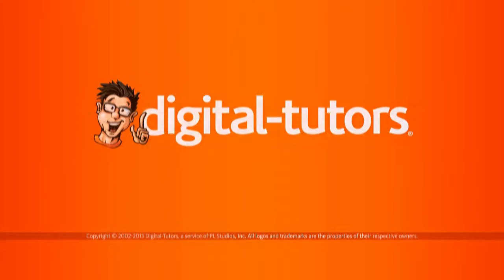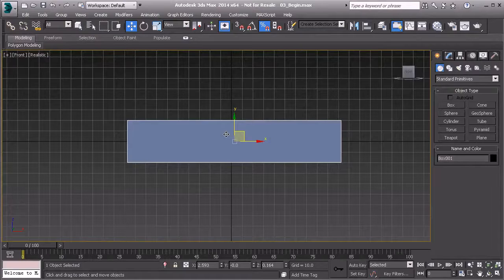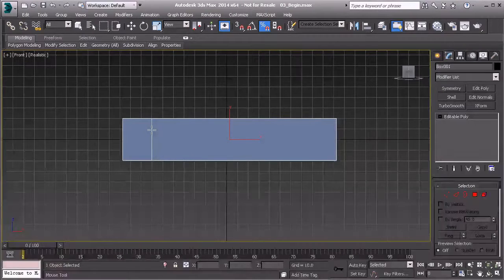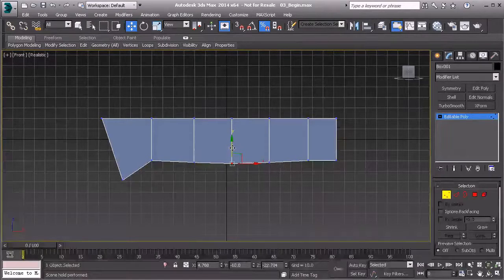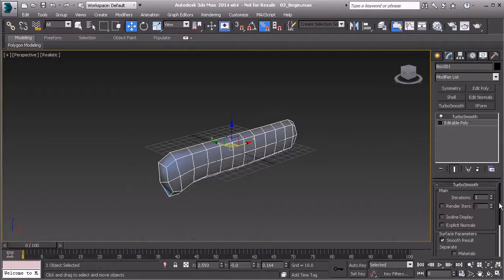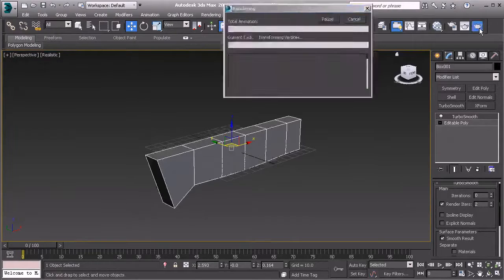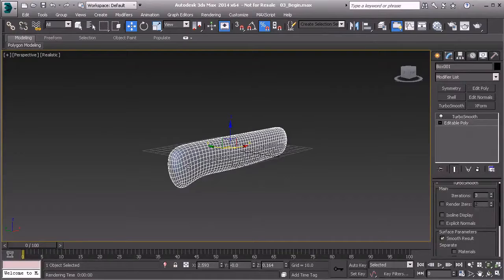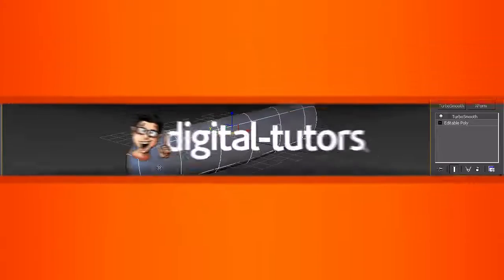03 Qick Start to Modeling in 3ds Max Volume 3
Blocking in the handle